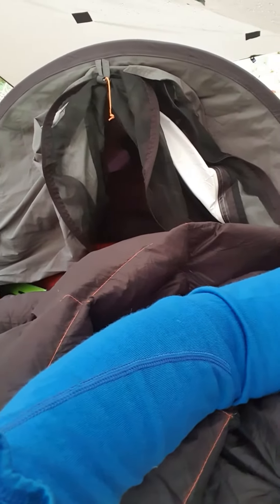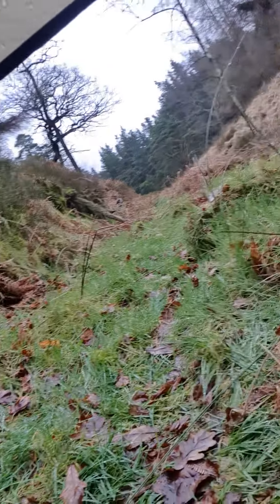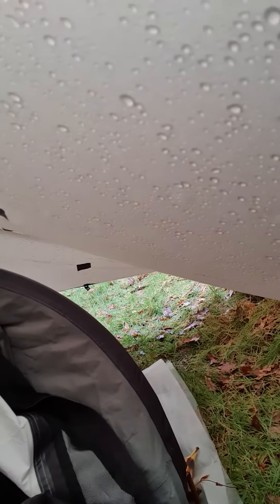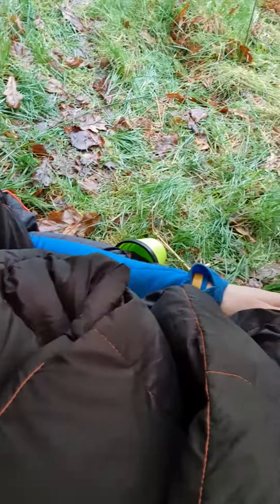Bivvi tarp setup review wildcamping gin